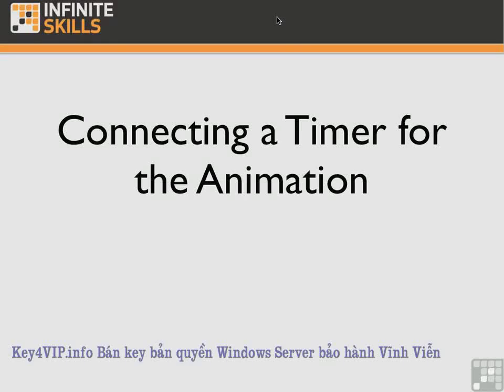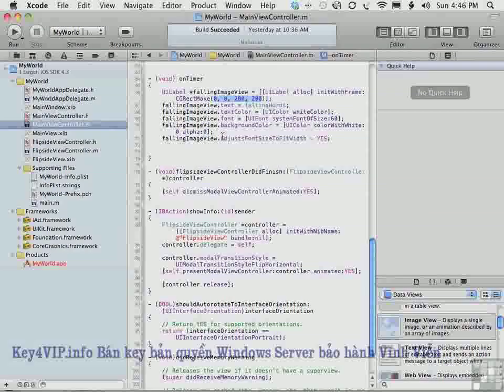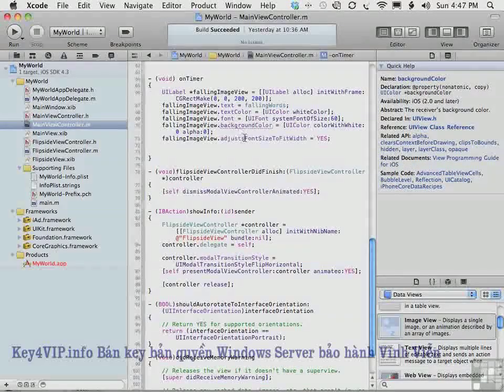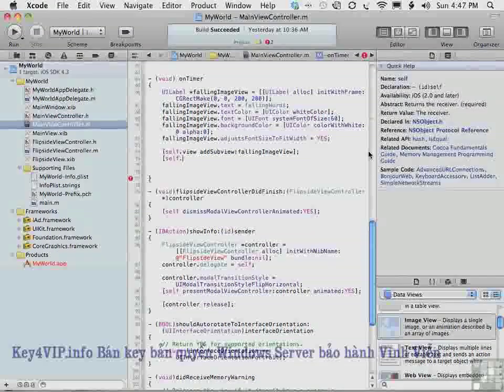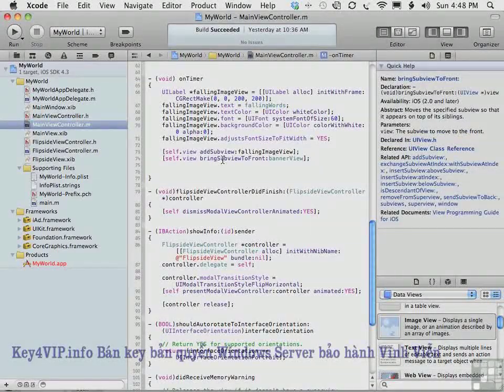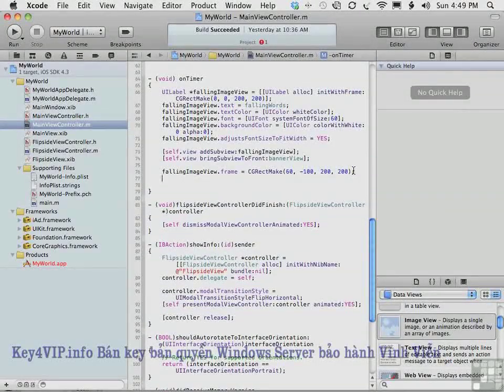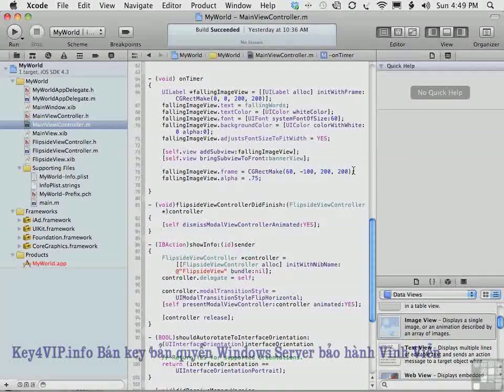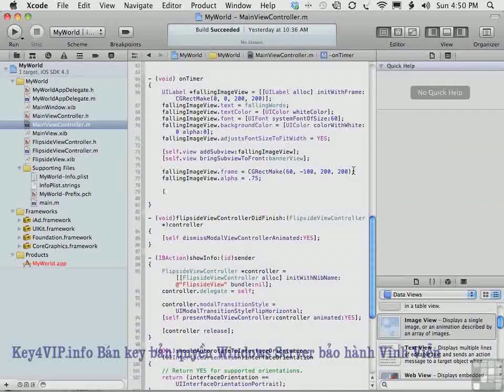1302 Connecting A Timer For The Animation